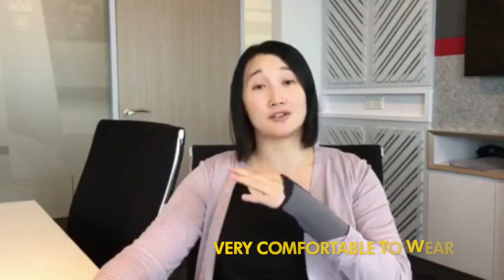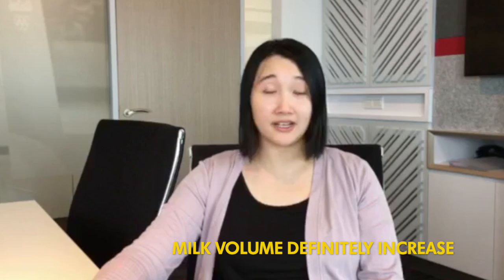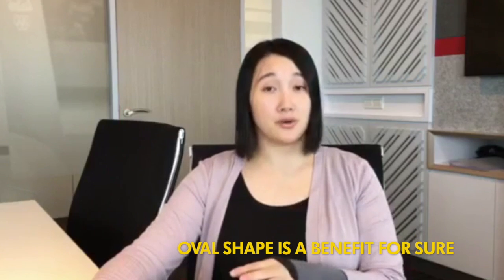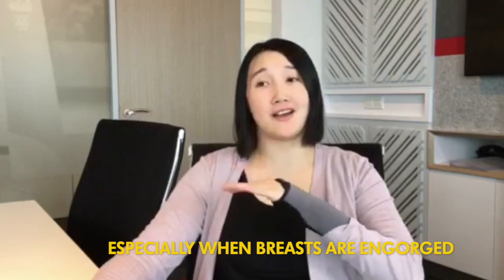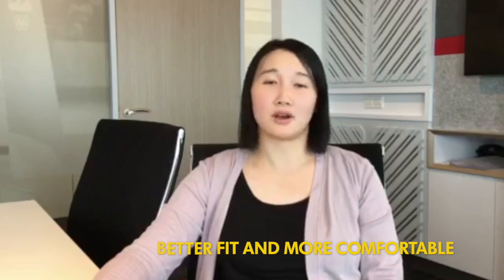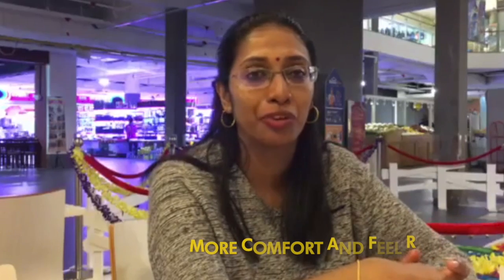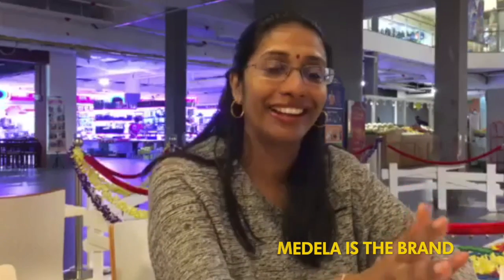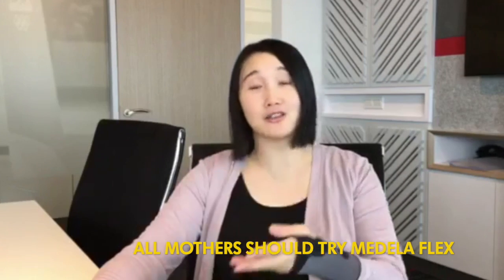Medela Flex™ | User Testimonials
Medela Flex™ testimonial